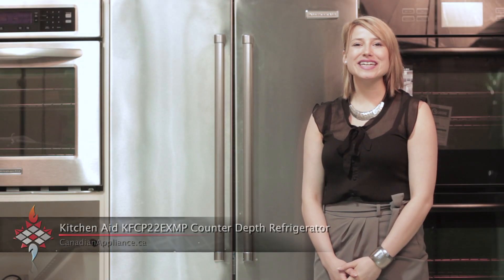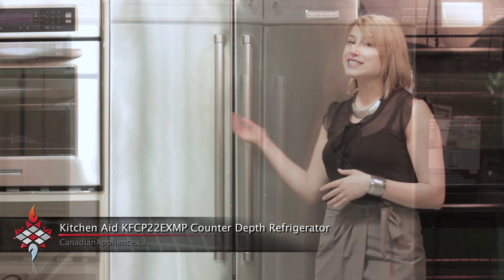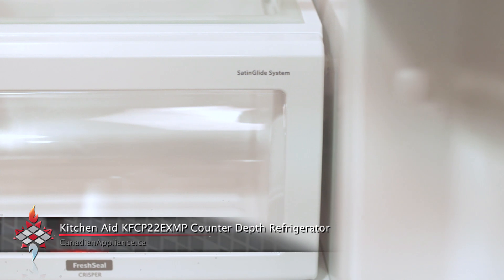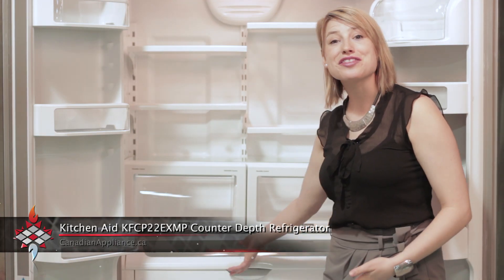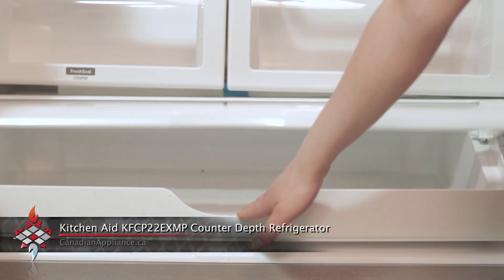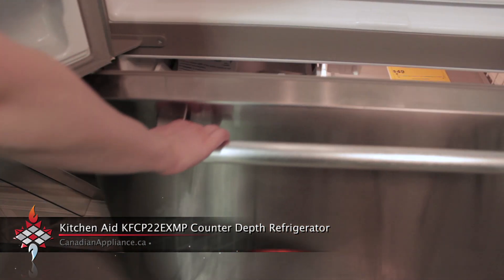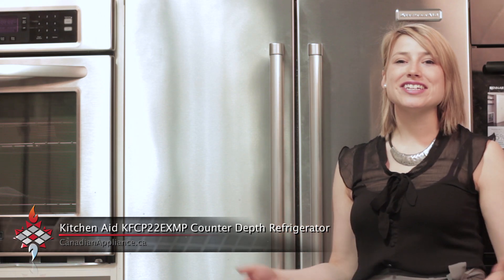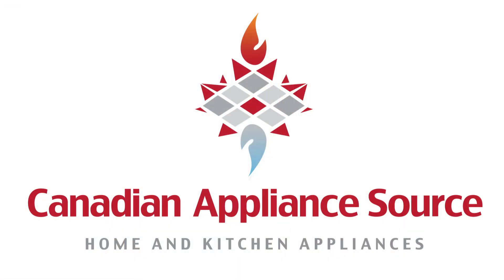Kitchen Aid KFCP22EXMP Counter Depth French Door Refrigerator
Kitchen Aid KFCP22EXMP Counter Depth French Door Refrigerator, 36in, 22 cu.ft, (Pro Line Series) with Automatic Ice Dispenser, ClearVue bins, Adjustable SpillClean glass shelves and Pull-out Freezer